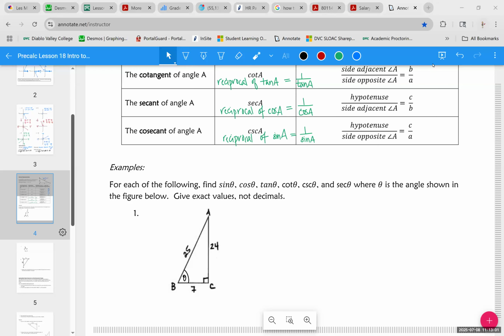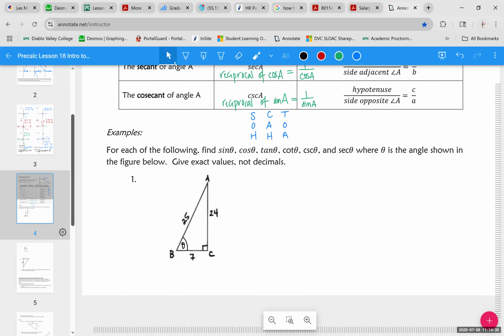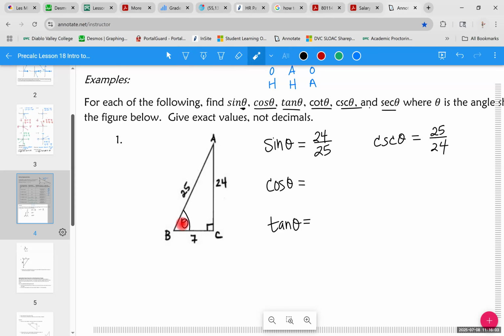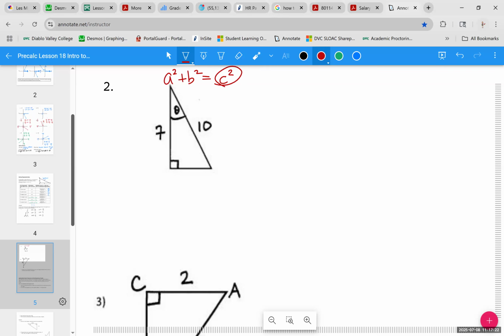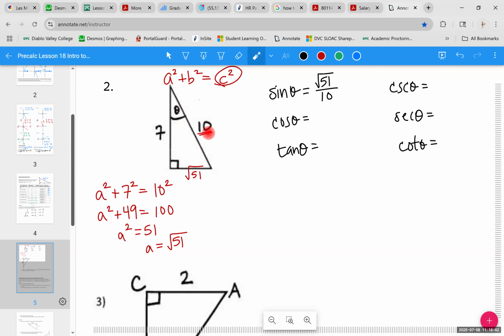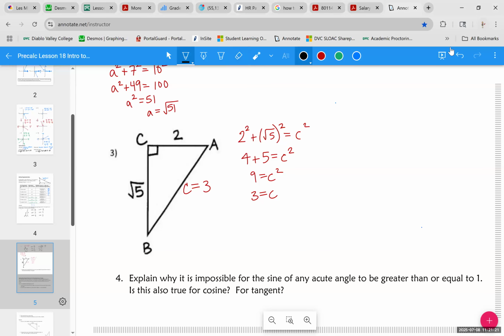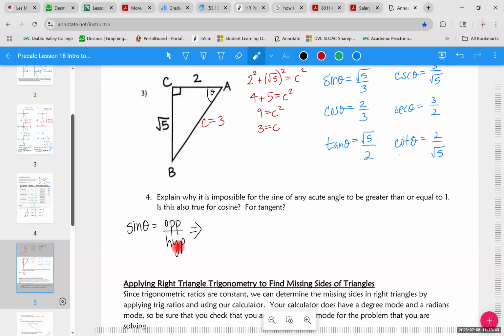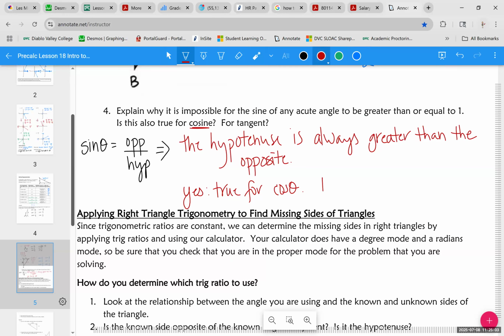Precalculus Lesson 18, part 3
Finding Missing Sides using trig ratios